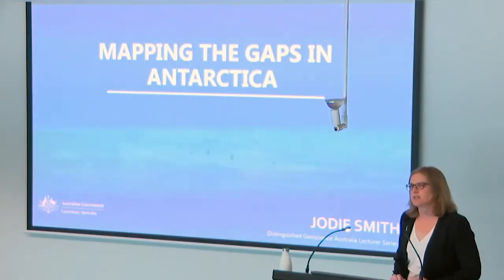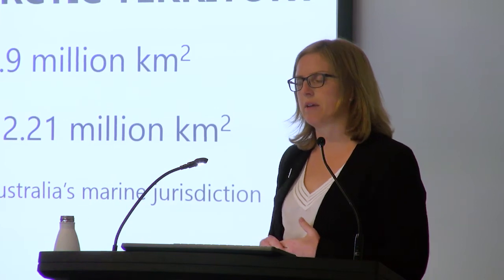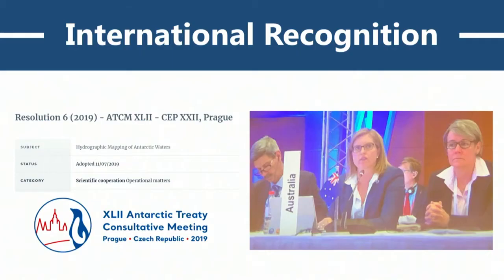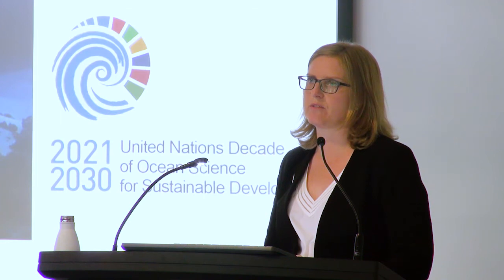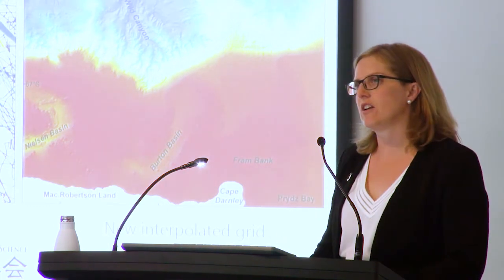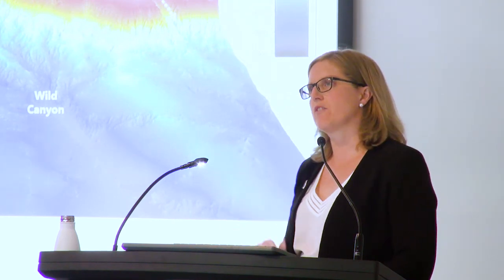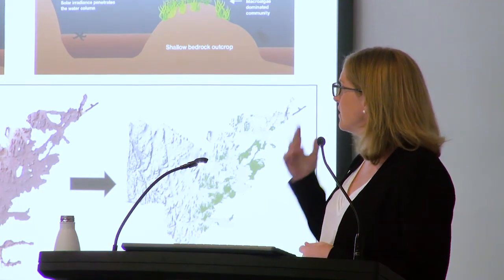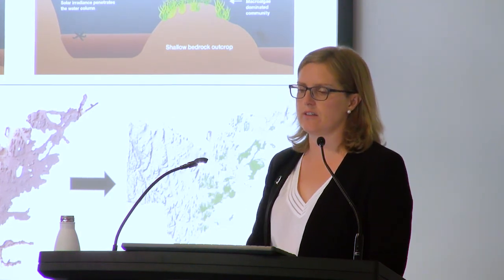Mapping the gaps in Antarctica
Bathymetry data, and the knowledge derived from it, play a pivotal role in using and managing the world’s oceans, and is critical for safety of navigation, scientific research, and protecting marine biodiversity. Yet, bathymetry of the Antarctic margin and Southern Ocean is largely unknown or predicted.

For the past decade, Geoscience Australia has been acquiring and compiling bathymetry data from Antarctica, including the shallow coastal waters, continental shelf and slope, and deeper waters of the Southern Ocean and making this information available to researchers, environmental managers and policy-makers to better understand and protect this important part of the world’s oceans.

Jodie completed a BSc (Environmental Science) and PhD at UNSW before joining Geoscience Australia in 2004. Her research has spanned marine and coastal environments across tropical and temperate Australia and Antarctica. She has been in the Antarctic Geoscience team since 2010 and has mapped, sampled, and provided advice to better understand and manage the Antarctic marine environment.

Date: 23rd October 2019
Time: 11am – 12pm
Location: Sir Harold Raggatt Theatre, Geoscience Australia